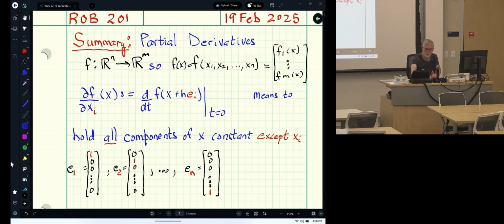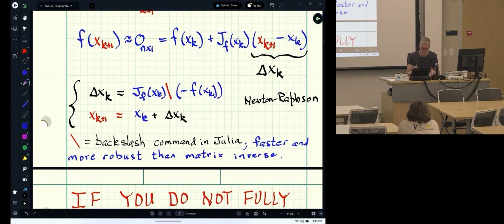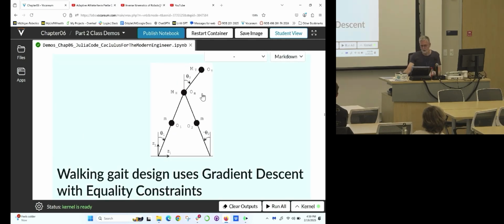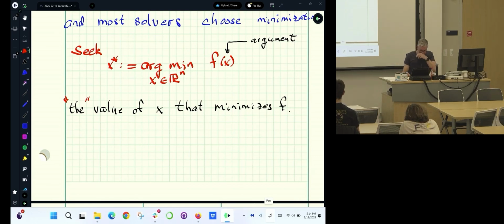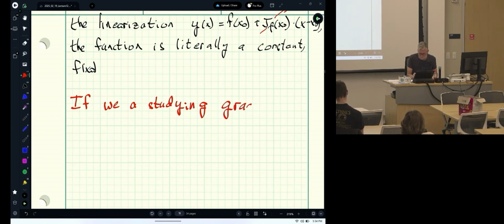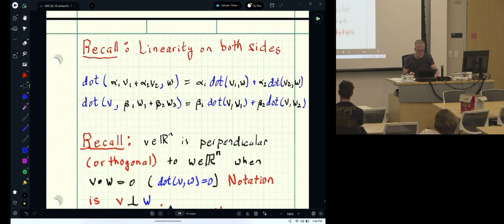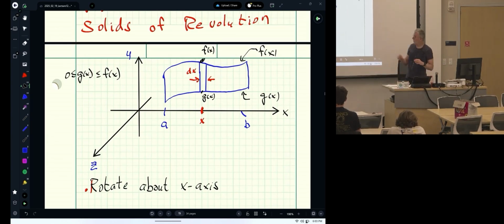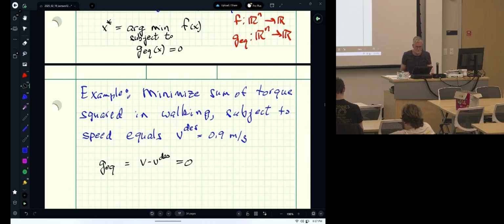ROB 201: Root Finding and Optimization